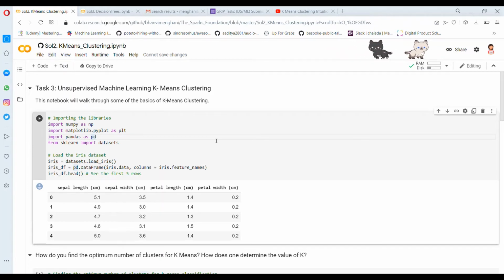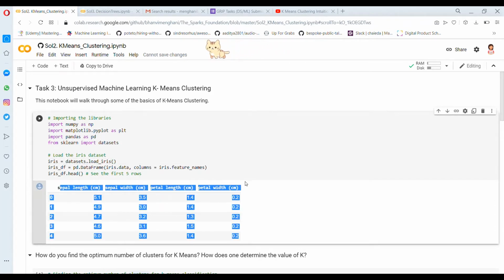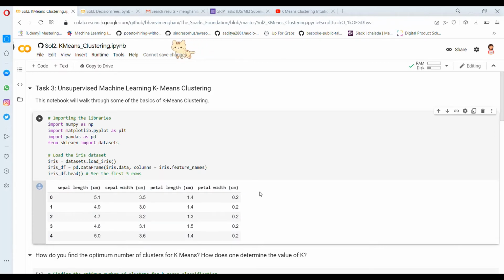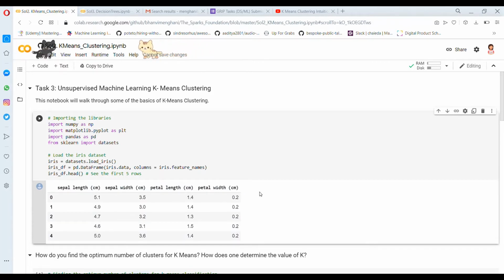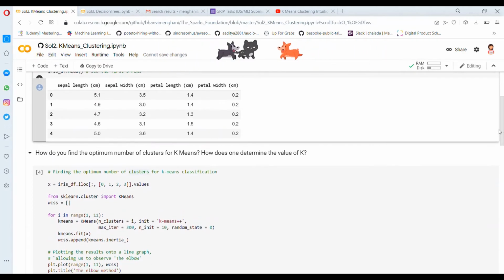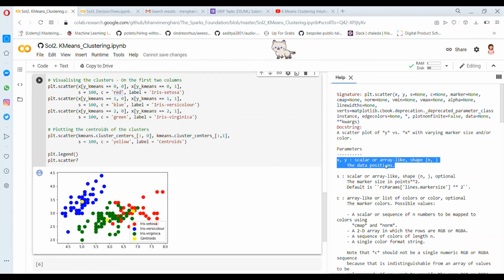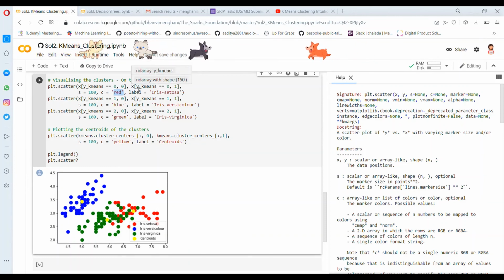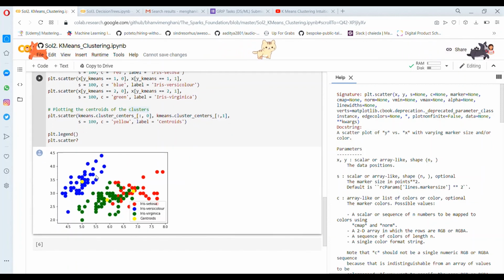Data Science Internship Task 3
Hi !

I am Bhanvi, an Engineering undergrad. You can find out more about me on my personal portfolio

Untill Next time Bye!